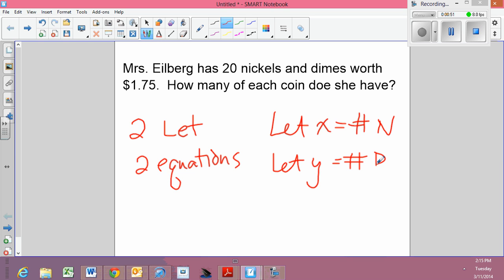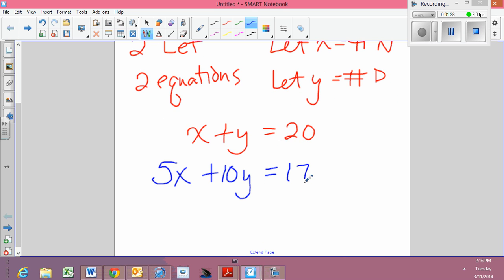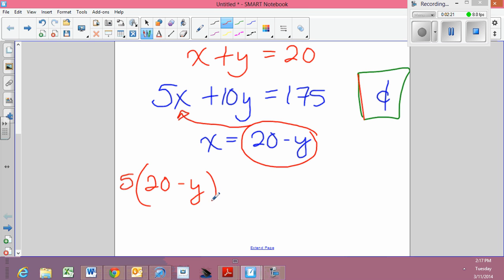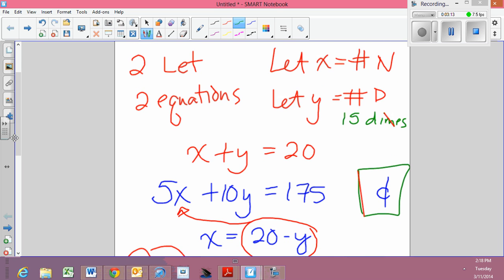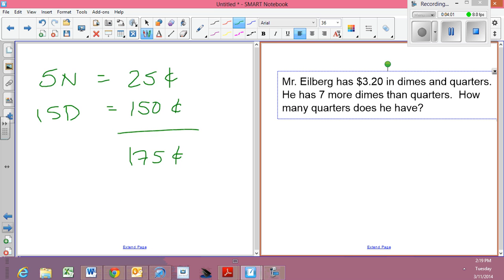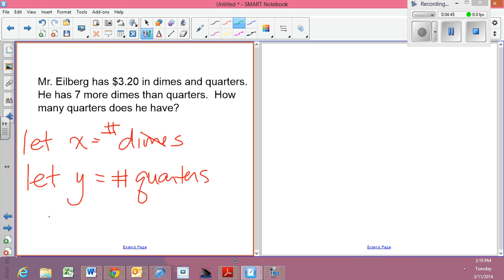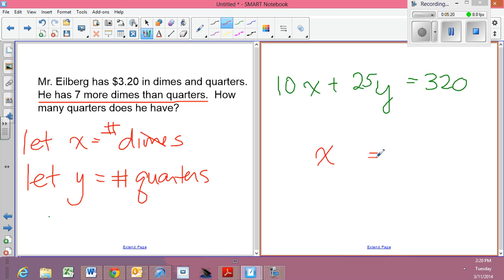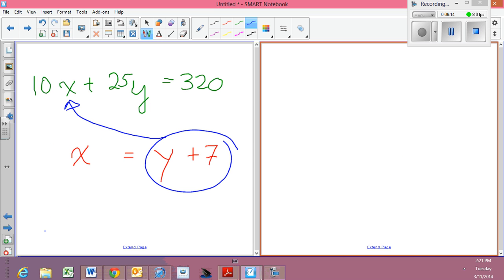9 3 word problems